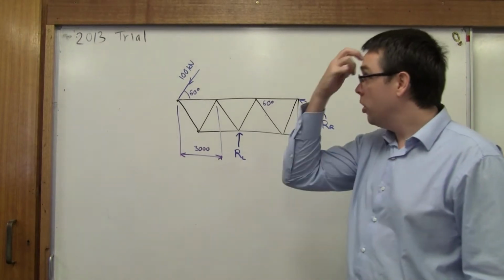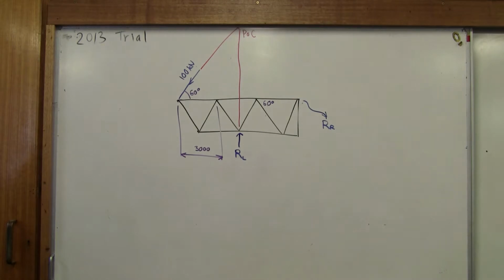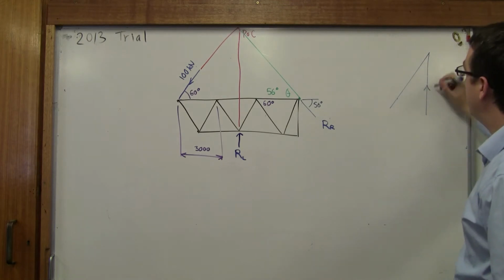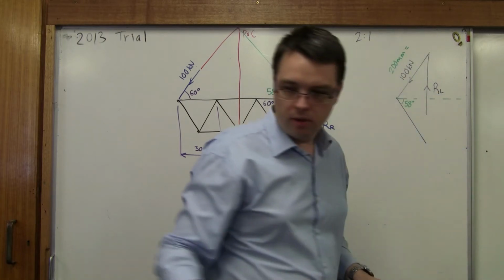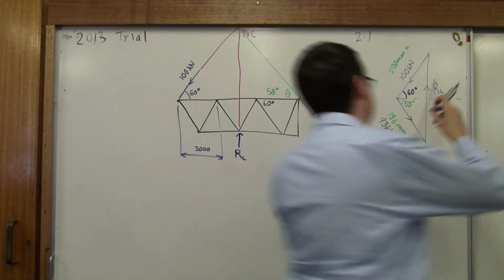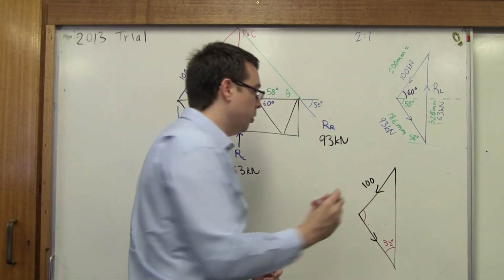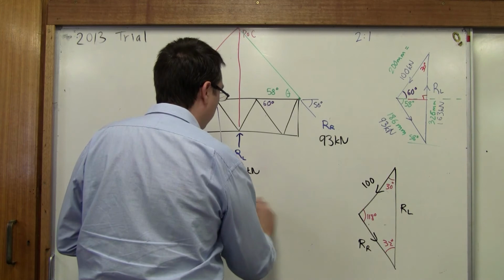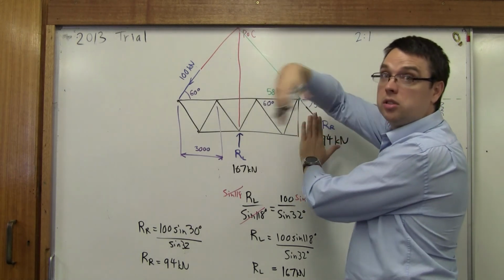2013 Trial 3FM Graphical